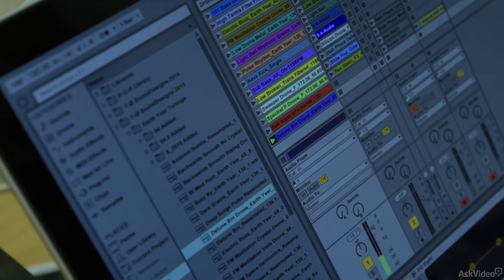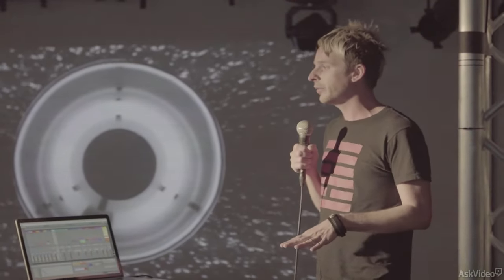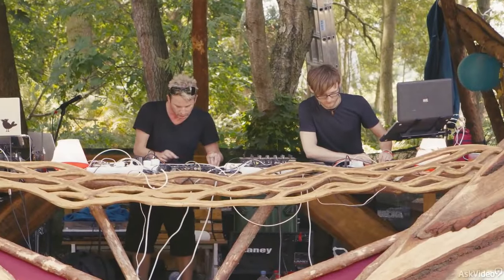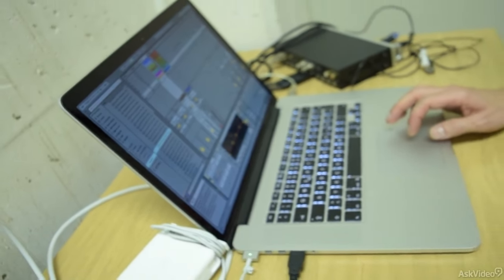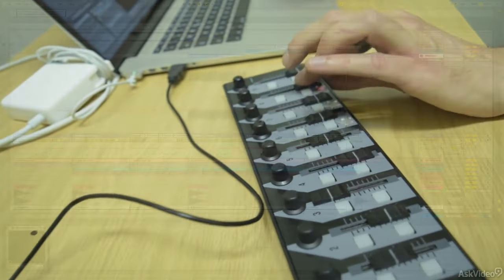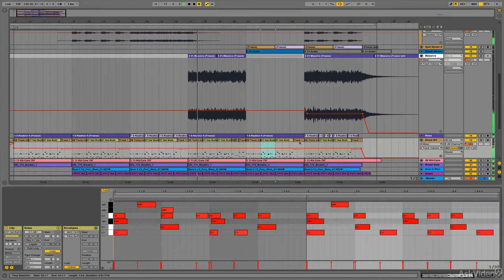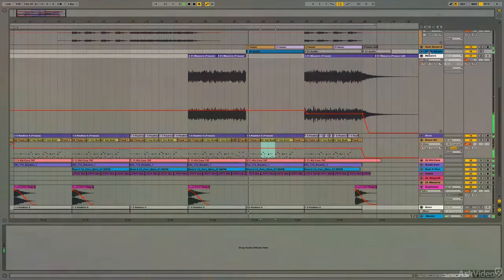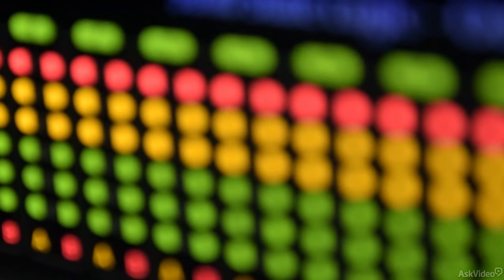Ableton Live FastTrack 301: Distortion - 1. Taste the Rainbow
Ableton Live FastTrack 301: Distortion by Timo Preece
Video 1 of 15 for Ableton Live FastTrack 301: Distortion

Distortion and saturation are naturally-occurring musical phenomena. Thats why DAW makers include plugins to electronically recreate them. We asked performer/producer Timo Preece to develop this FastTrack course to explain how, why and when to apply these highly specialized audio FX.

In this collection of in-action tutorials, you learn all about Harmonics, Soft Clipping and Waveshaping. You see how to Warp, Stretch, Sizzle, and Excite your tracks. Timo then explores Multiband distortion, Erosion and Vinyl.

Completing this course will thoroughly saturate your brain with new ideas and forever distort the way you produce your tracks So, get ready to explore the world of saturation and distortion with Ableton Certified trainer, Timo Preece.